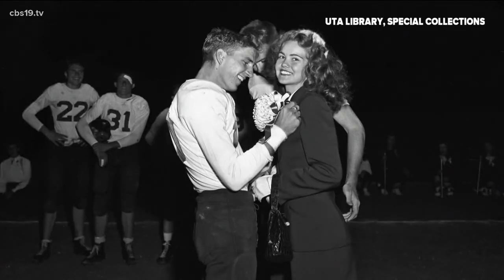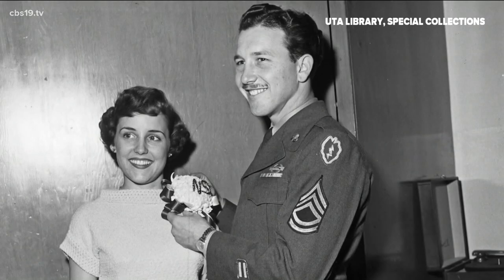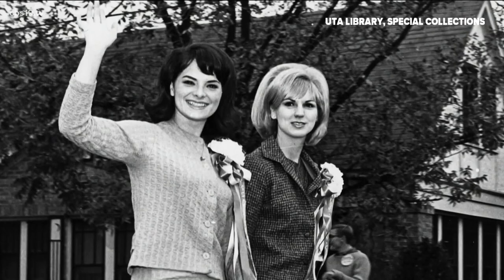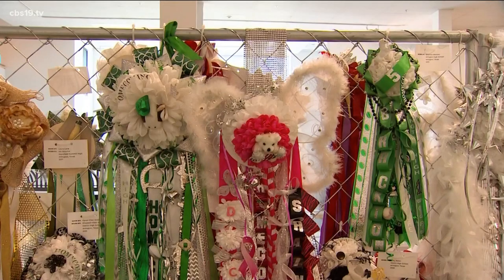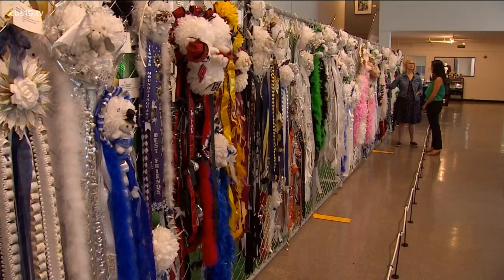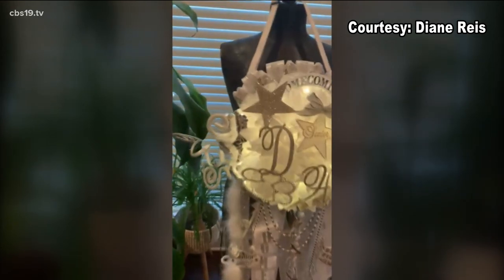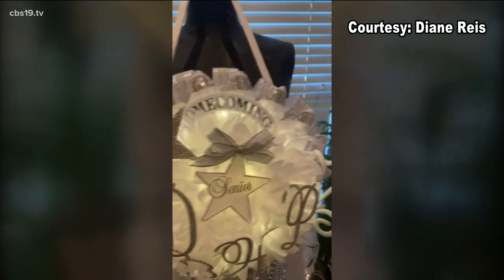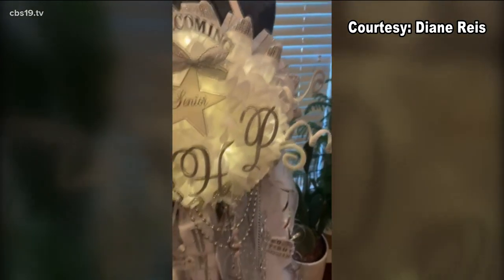Mum season is back in time for homecoming season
The tradition of mums started in the early 1900s as a tiny corsage floral flower with ribbons pinned on the girl's lapel.